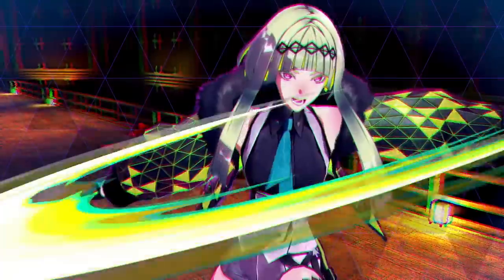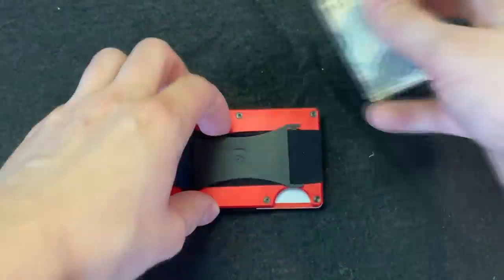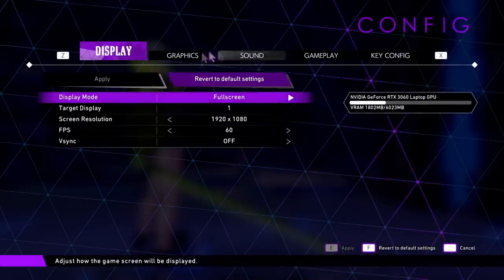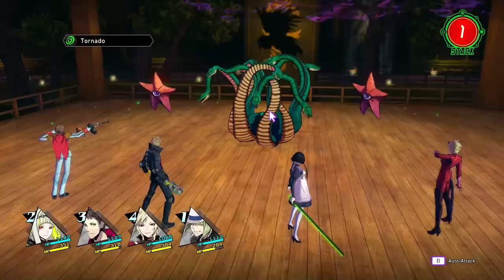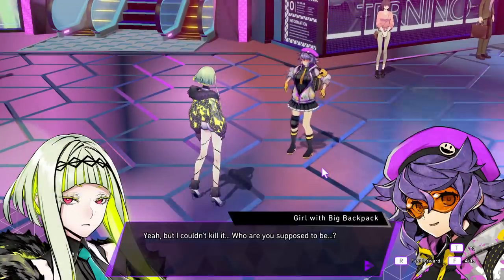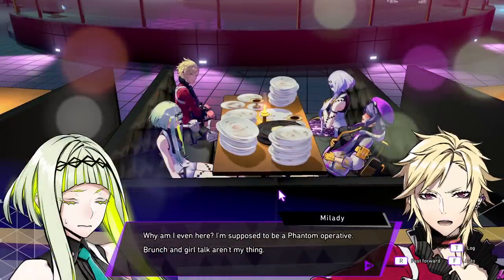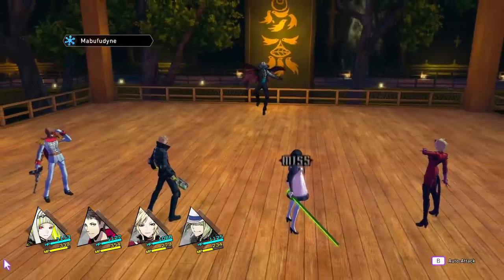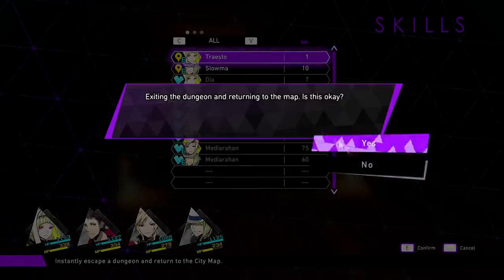Is the Soul Hackers 2 DLC Any Good?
In this video I look at the DLC for Soul Hackers 2, which hasn't been well-received by fans for being overpriced, but here I go through all the individual DLC packs and help you decide if any are actually worth it.